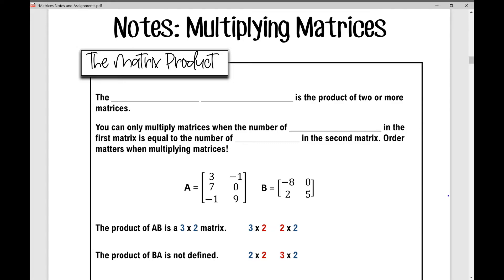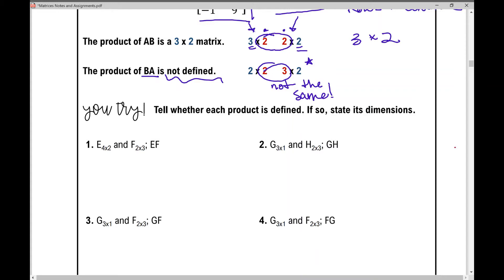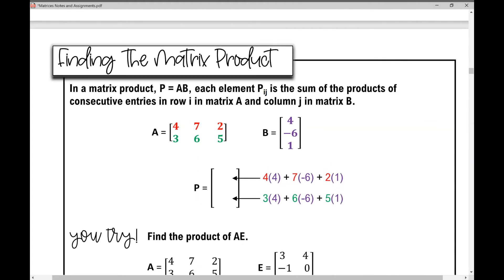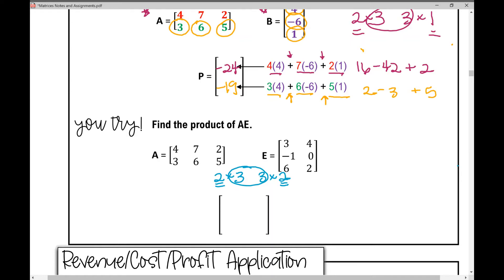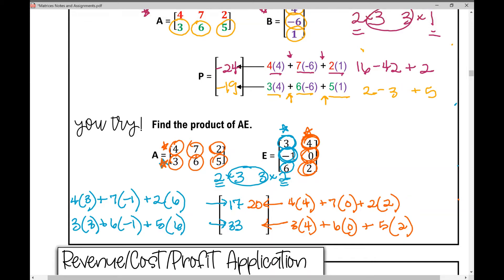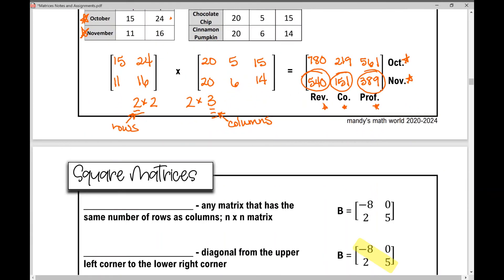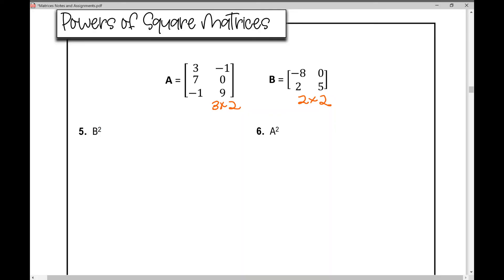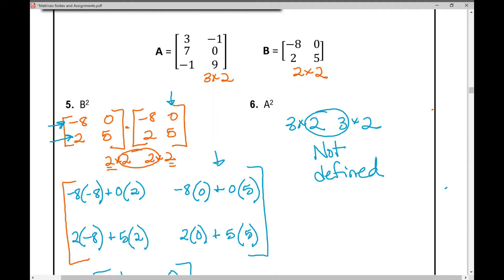Multiplying Matrices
Notes over multiplying matrices. Notes include how to
- determine if a matrix product is defined
- multiply matrices
- find powers of square matrices
- determine if 2 matrices are inverses using matrix multiplication
- solve an application problem

Access the notes and assignment to accompany the video from my TpT store